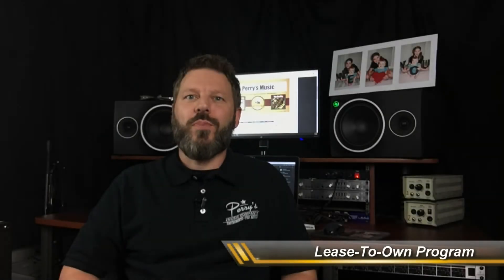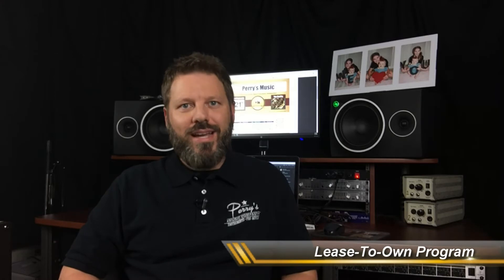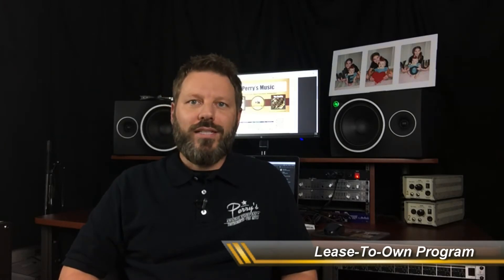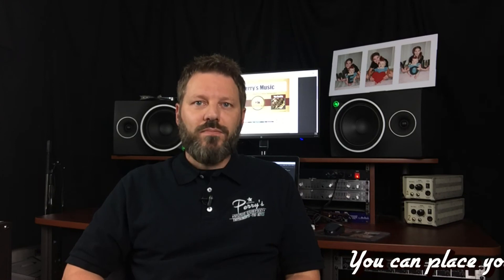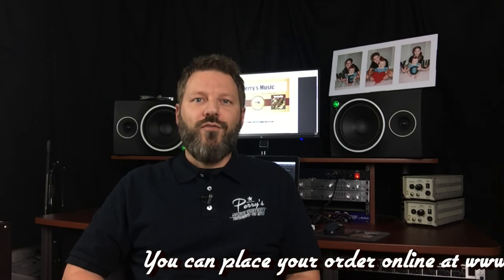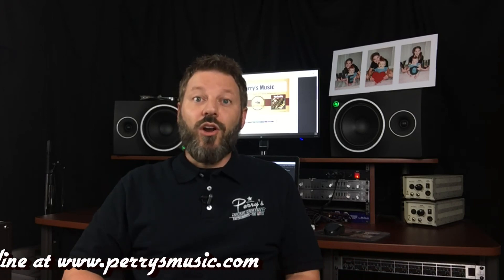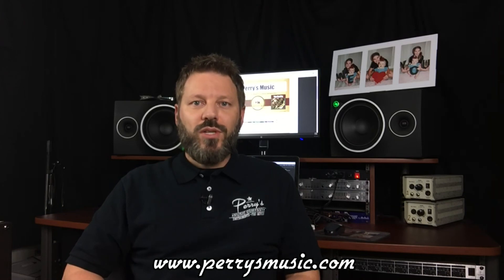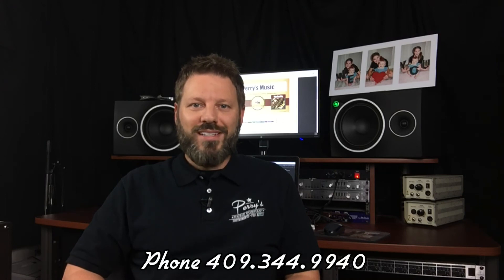Perry's Music Band Instrument Lease to Own Program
This video is a brief overview of our band instrument rental program for music education. It covers pricing as well as other benefits of the program.